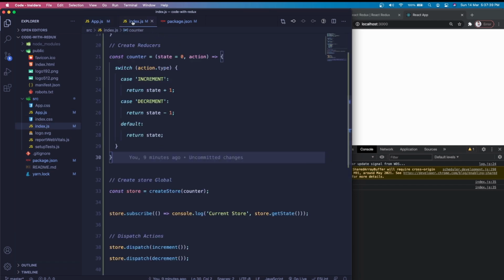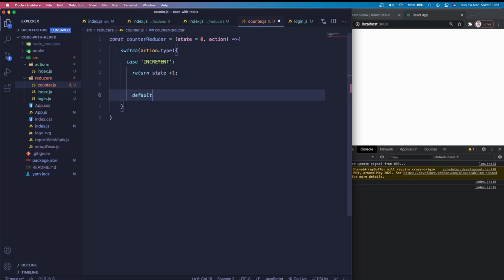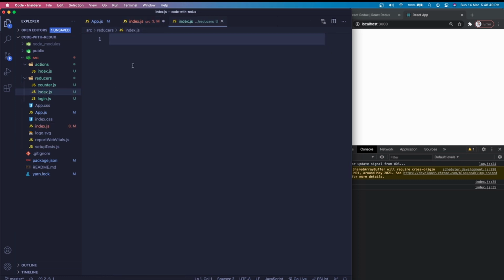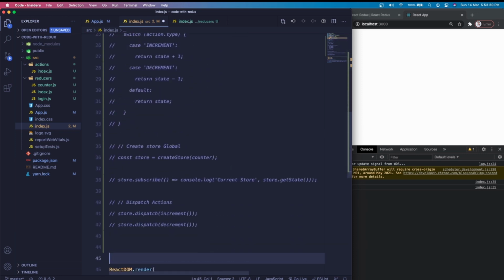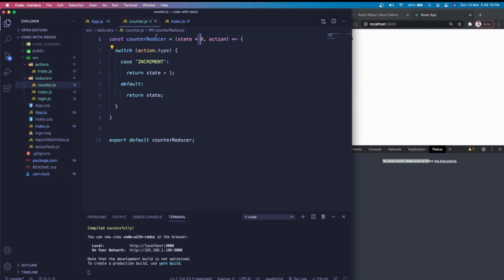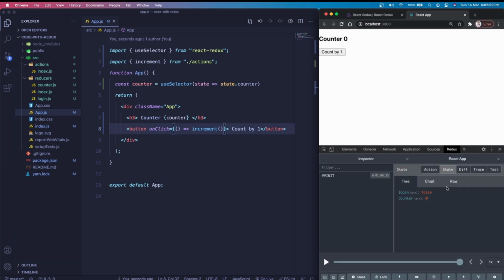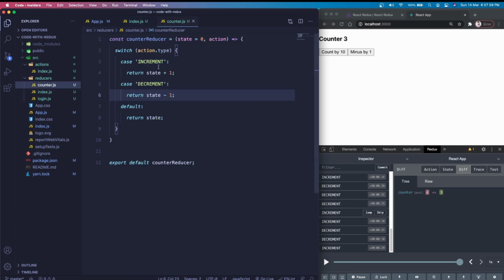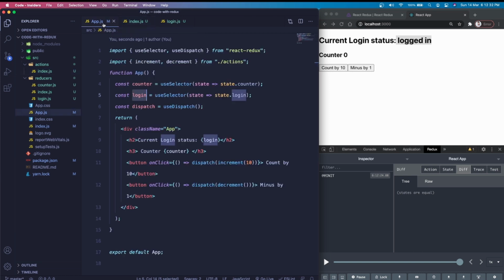Redux For Beginners | React Redux Tutorial | Part 2| By Rajesh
Hi Everyone,👋

Today in this video will cover the ground-up rule of redux with react. This part of the video series will cover the working example of React with Redux, Which is a state management library. We are going to use redux with react to help us grow and maintain larger apps.

We are going to be using react-redux which now offers a few new tools that easily integrate with react hooks, such as useSelector and useDispatch.

Happy Coding ✌️